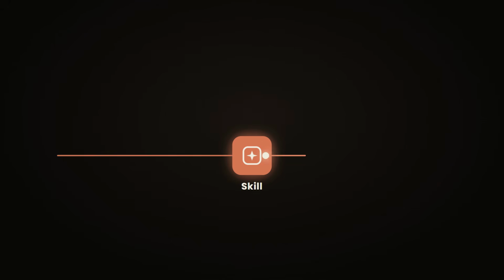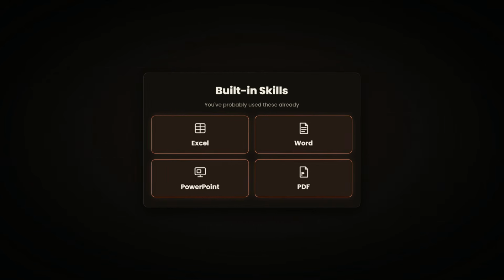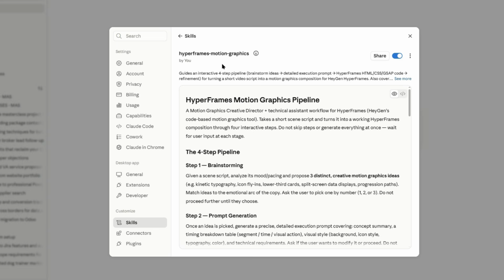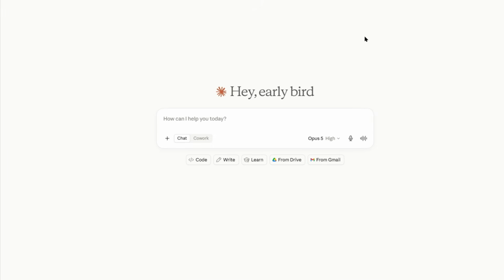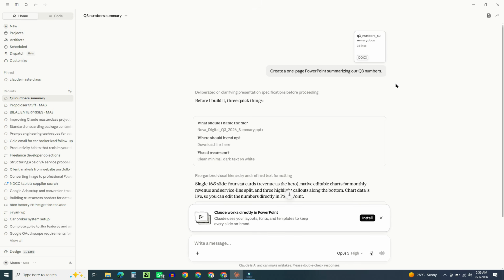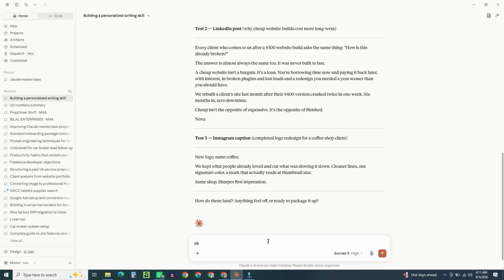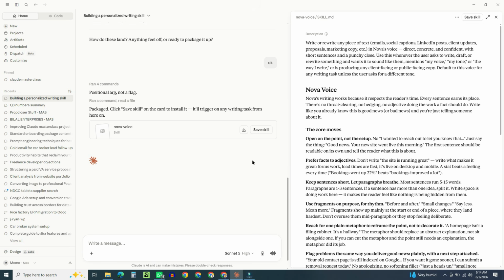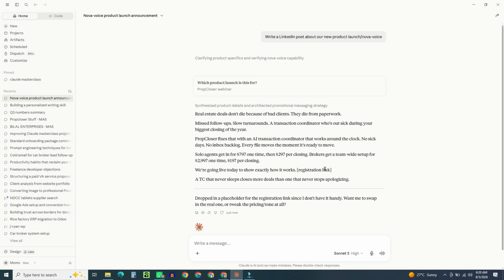How to Create Your Own Claude Skill in Minutes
Master Claude AI skills to set permanent tone and preferences for your outputs. Stop repeating instructions and automate your writing style.

This lesson from the Claude Masterclass shows you how to define your writing style once so the model consistently replicates it across every interaction. If you are tired of typing the same context prompts, this feature is the solution for efficient AI workflows.

We walk through the setup process for Claude preferences, ensuring your outputs match your specific requirements every time you initiate a chat. By implementing these Claude AI skills, you eliminate redundant setup time and improve overall output quality. This session is designed for power users who want to treat Claude as a personalized writing assistant rather than a generic chatbot.

Claude Skills are one of the most powerful features in Claude for automating repetitive tasks and giving Claude reusable capabilities. In Lesson 5 of the Claude Masterclass, you'll learn what Claude Skills are, how they work, how to create them, and when to use them in real-world workflows.
Whether you're new to Claude AI or already using it for work, this beginner-friendly tutorial walks you through the complete process step by step. By the end of this lesson, you'll know how to build and use Claude Skills to save time, improve consistency, and make Claude much more powerful.
In this video, you'll learn:
• What Claude Skills are
• How to create Claude Skills
• How to use Claude Skills effectively
• Best practices for organizing reusable skills
• Real examples of Claude Skills in action
This video is part of the Claude Masterclass: Beginner to Pro course, where each lesson builds on the previous one to help you master Claude AI from the ground up.
If you're looking for a complete Claude tutorial or a practical Claude AI tutorial for beginners, this series is designed for you.